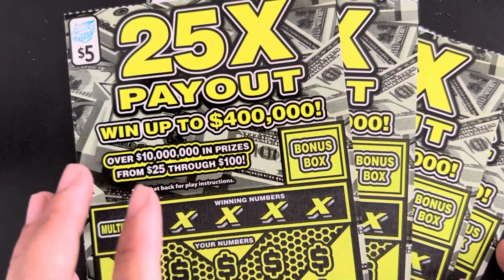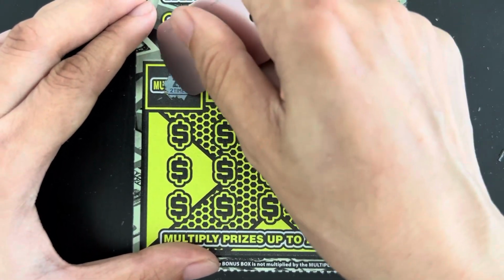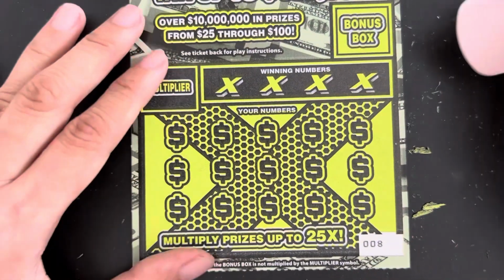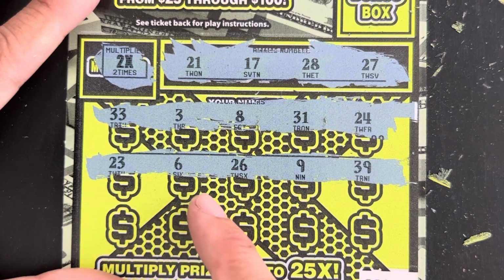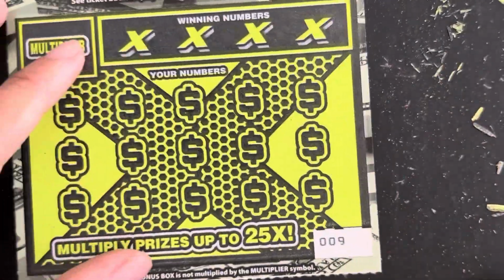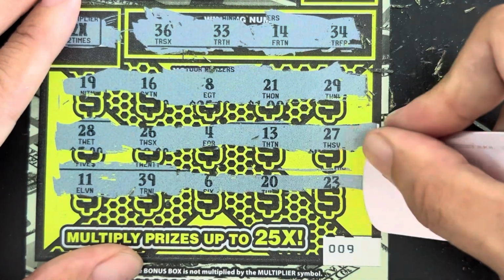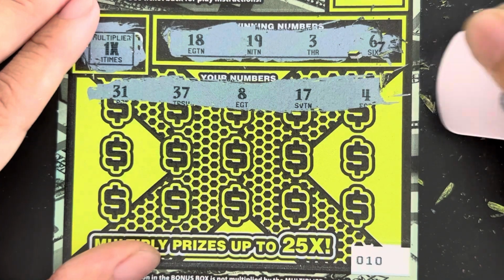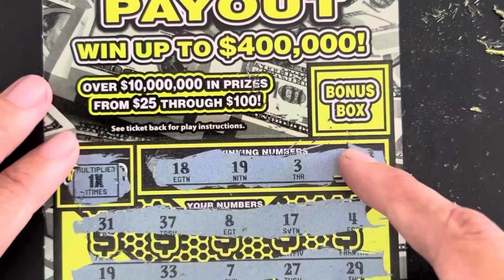25X PAYOUT ILLINOIS LOTTERY